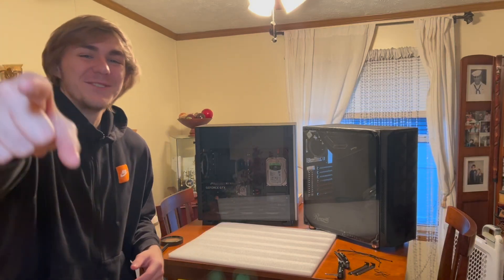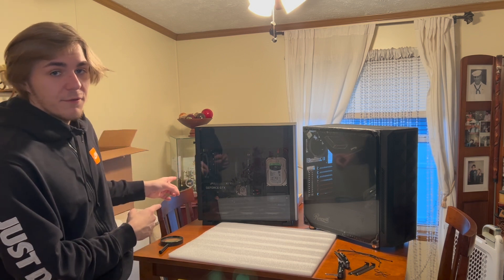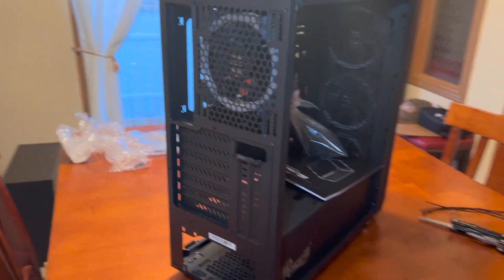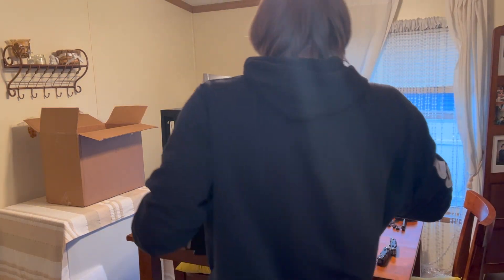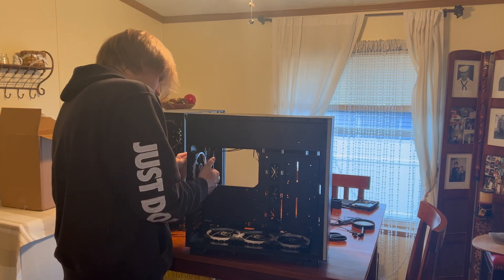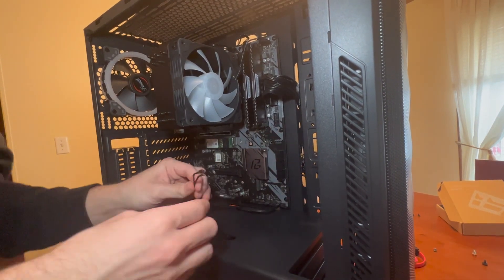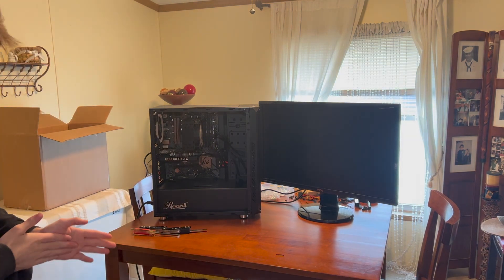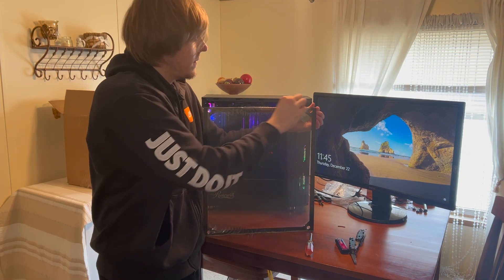*WATCH BEFORE* buying Rosewill PRISM S500! (Case Swapping)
Chapters:
Intro - 0:00
Disclaimer about Rosewill PRISM S500 - 0:10
Around the Rosewill SPECTRA D100 - 1:06
Taking parts out Rosewill PRISM S500 - 2:53
Putting parts in Rosewill SPECTRA D100 - 4:16
Turning it on for the first time - 5:42
Outro - 7:58

My Whole Setup:

Old Computer: Hp Pavilion Gaming

Graphics Card: NVIDIA GEFORCE 1650 SUPER

SSD: 1 TB SP

NVME SSD: 256 GB

RAM: 16GB Corsair Vengeance 8x2

Hard drive: 2 TB Seagate

NEW Motherboard: phantom gaming b550

NEW CPU Cooler: Retro V5

NEW Power Supply: Thermaltake GF2 750w gold

Links For Headset, Microphone, Mouse, and Webcam:

Headset: Steel Series v9

Webcam: C922

Microphone: Tonor

If you guys have video ideas or any comments or questions for me please ask and I will try to reply as fast as possible. Lastly, I try to post once every week so make sure to stay alert and have post notifications on